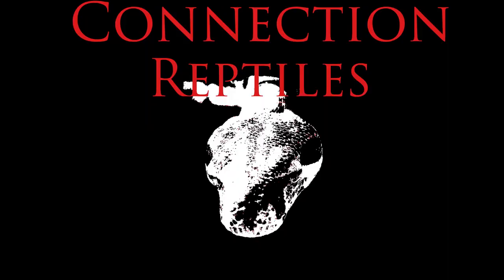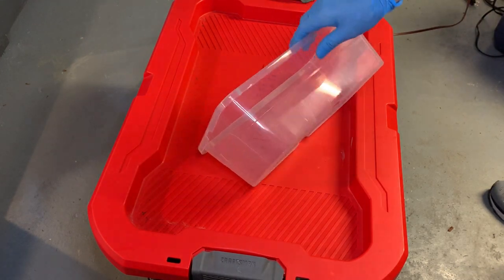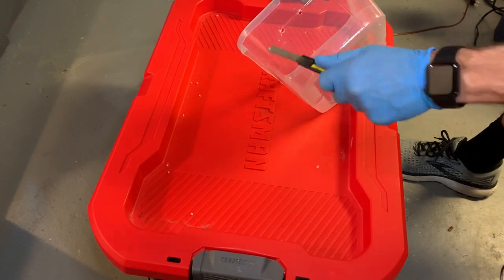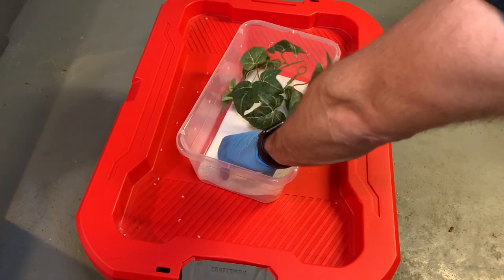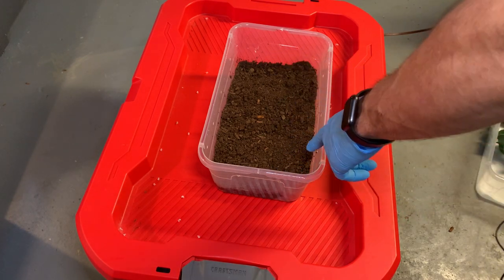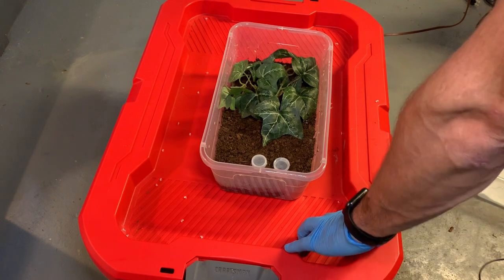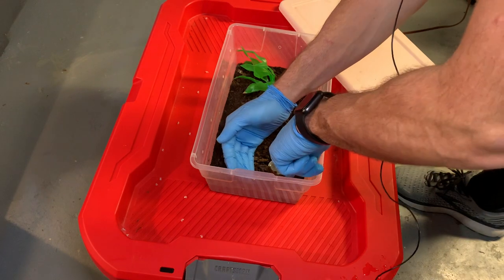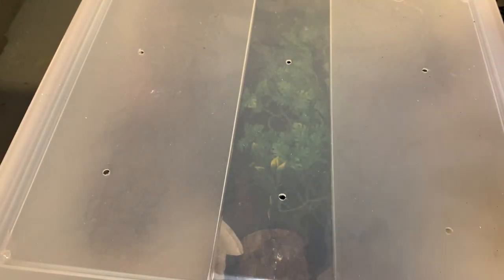Baby Gargoyle Gecko Setup for Under $5!!!!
I show two ways to setup baby Gargoyle Gecko enclosures. Plus an adult enclosure. Also Brody my Tegu makes an appearance!